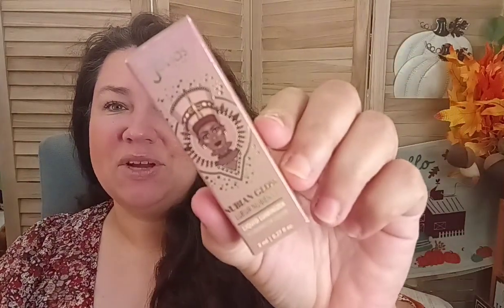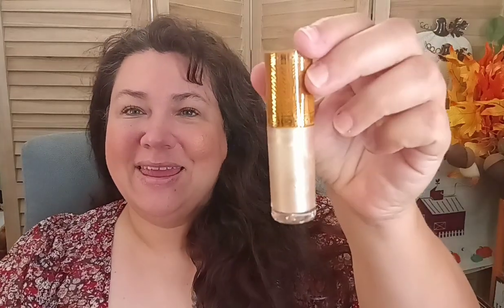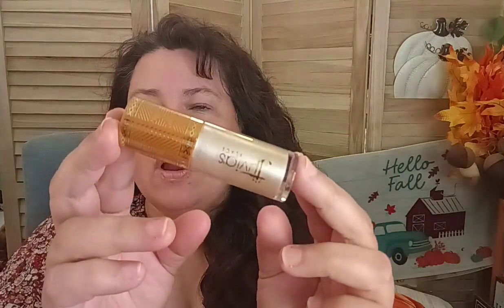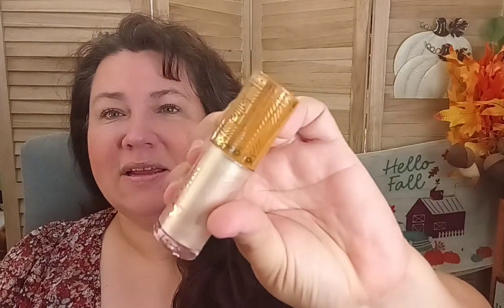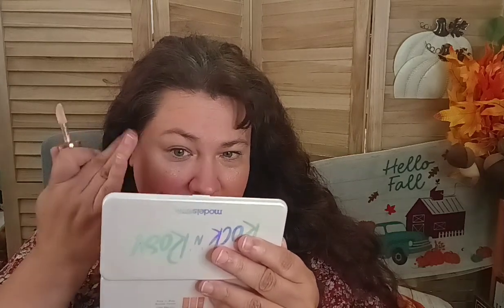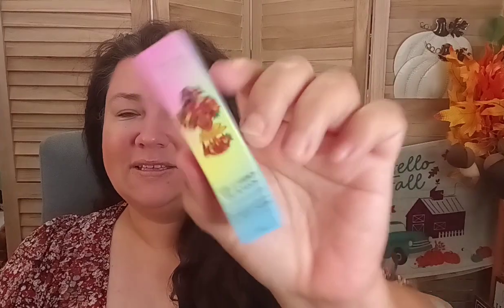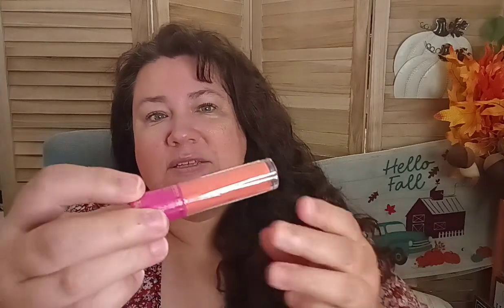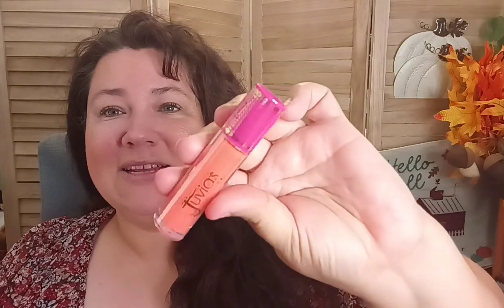Juvias Place Mystery Beauty Box (Back To School)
Here is the Mystery Box $23.00 (worth $87.00)